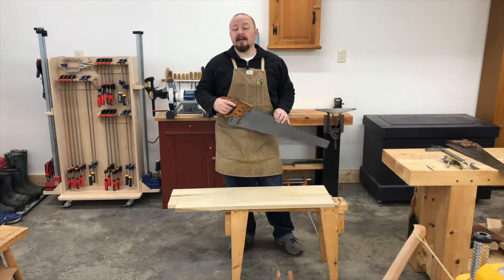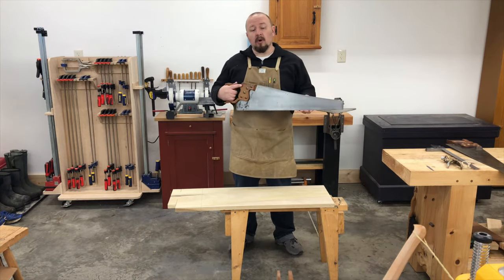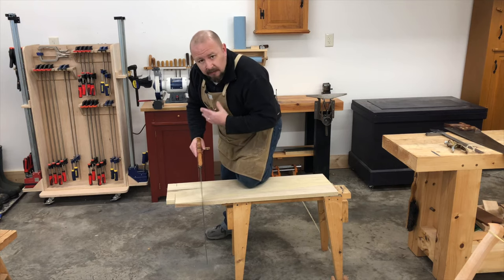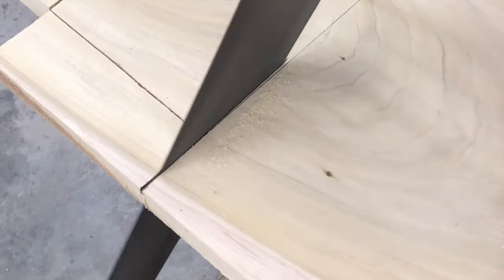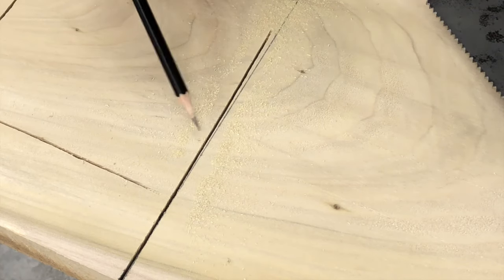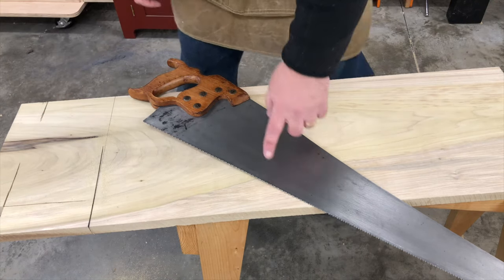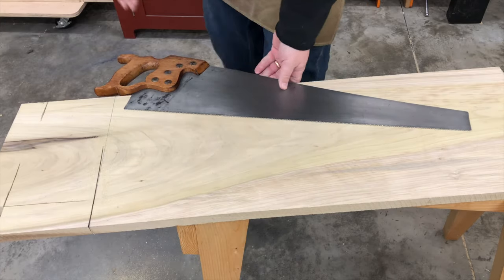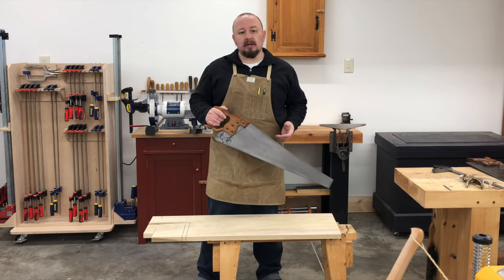How to Test and Adjust a Hand Saw for Drift - Hand Saw Foundations